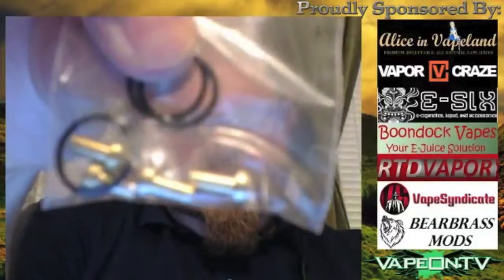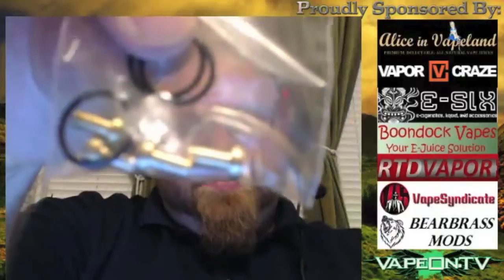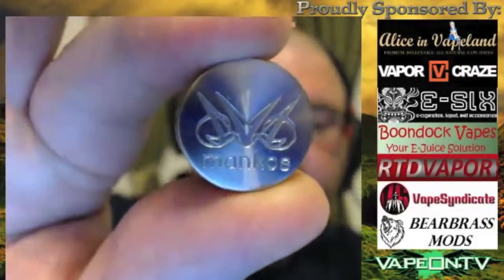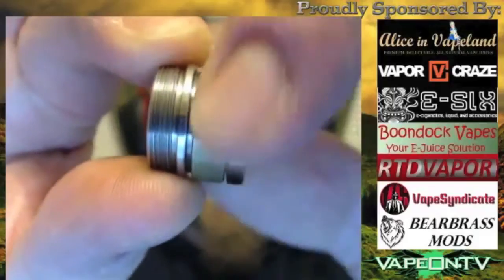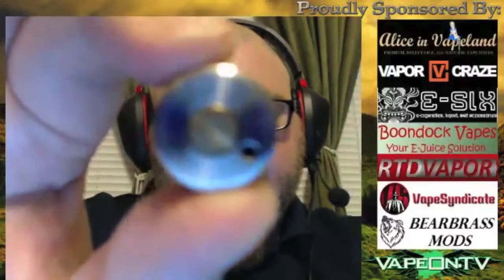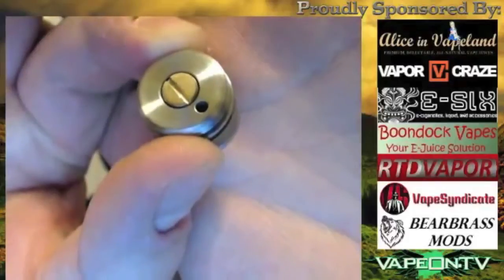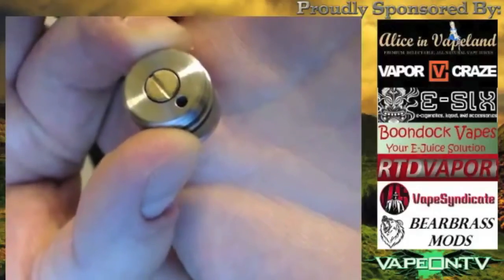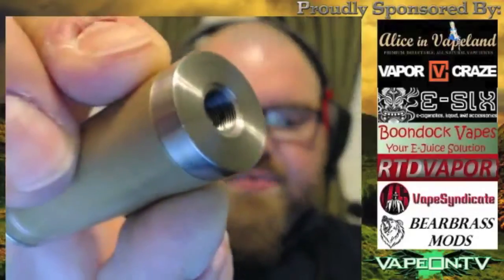Mankos Mod by Mankos Review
Excerpt from "All Meshed Up" with The Hill Giant, Wednesdays at 8/7c